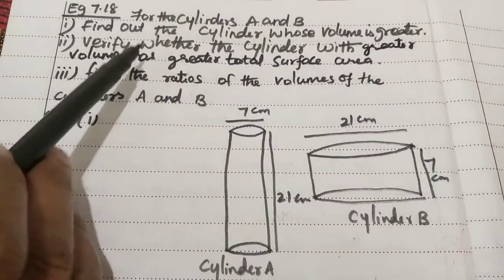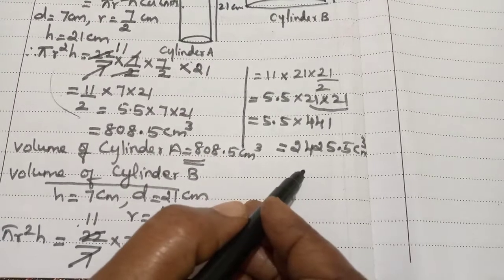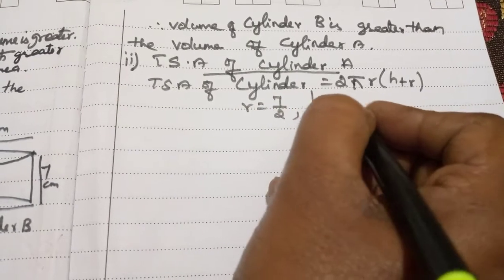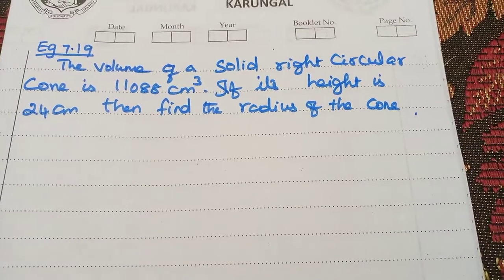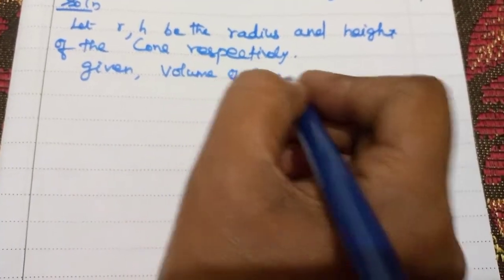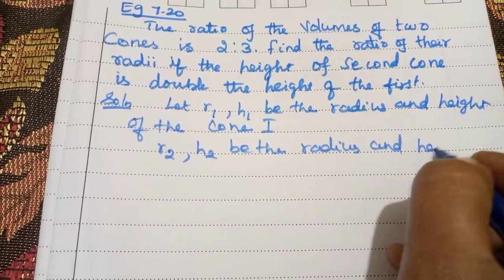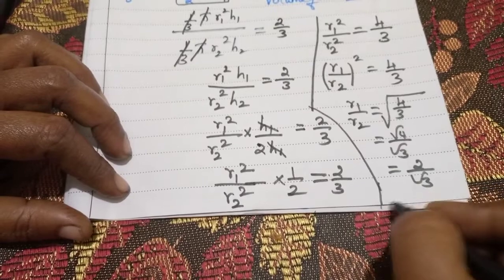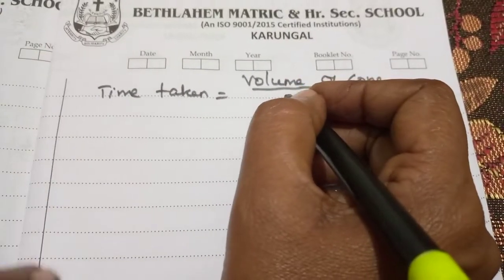Grade X - Maths || Chapter - 7 Mensuration || Online Class, Bethlahem Maticulation school